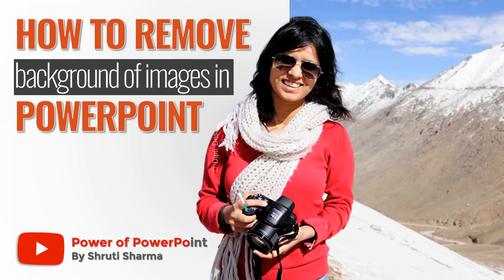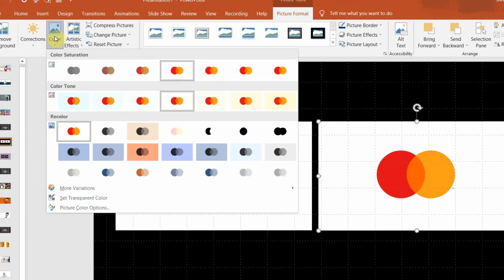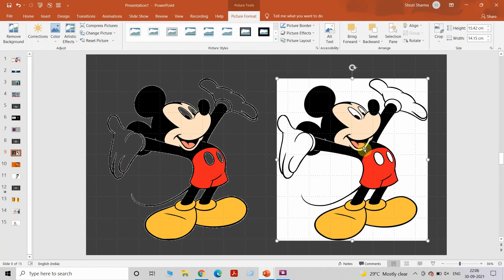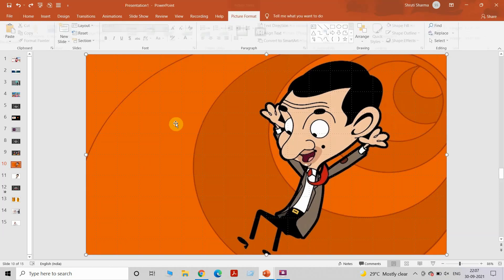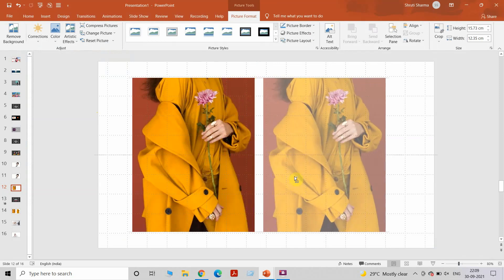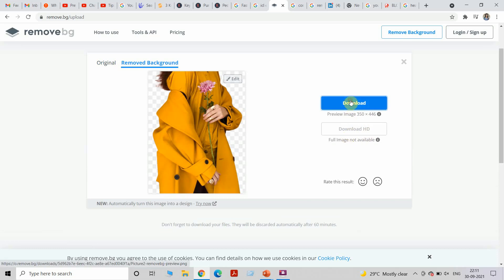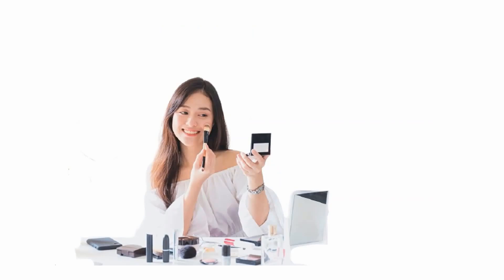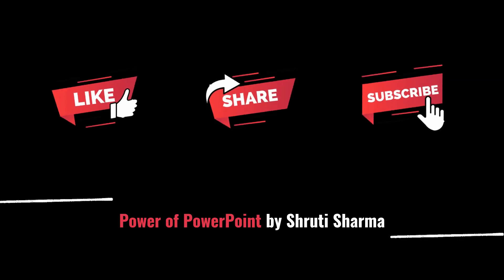Remove picture background using simple PowerPoint tricks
Three amazing yet simple tricks that can help you remove background of images/pictures/jpegs.

We all have seen slides with 3d images on top or Youtube thumbnail with image cut out and it looks really nice, right? Most of us think that this is only possible in Photoshop but let me show you how you can achieve the same thing on PowerPoint.

We will learn three different methods to make your picture background transparent.
I would love to know from you guys about these tricks, do leave me a comment in the box below :)